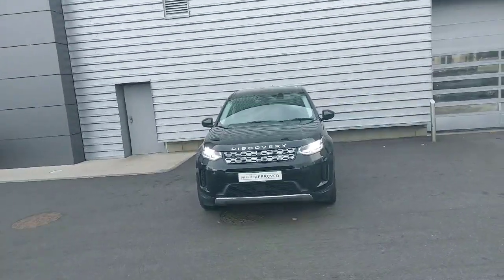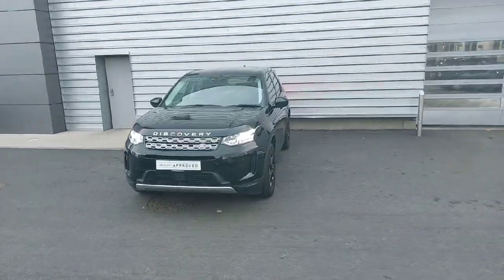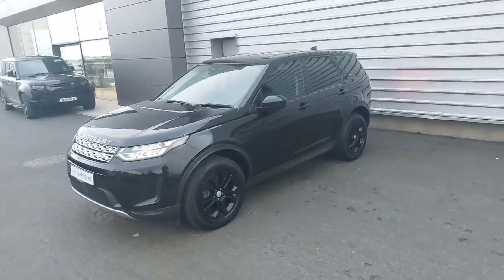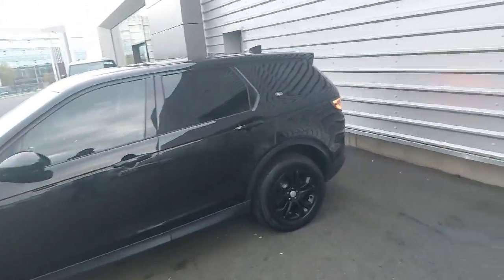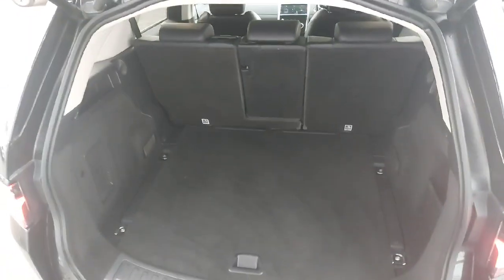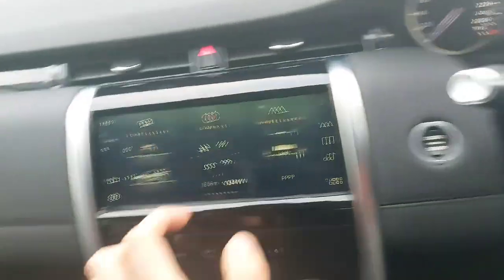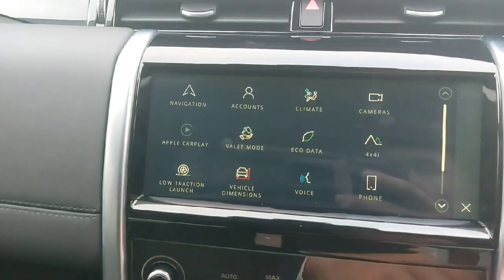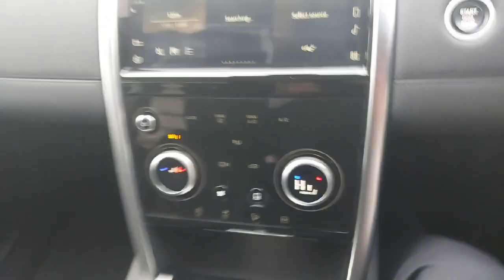221D23283 - 2022 Land Rover Discovery Sport 1.5 I3 PHEV 300 PS AWD S Auto R...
This video was uploaded by hbdennismotors on 22 Oct 2024. Please contact sales for more details